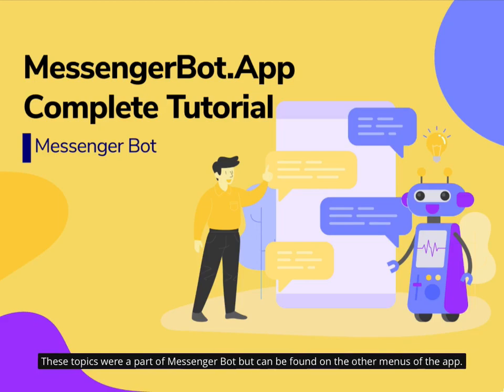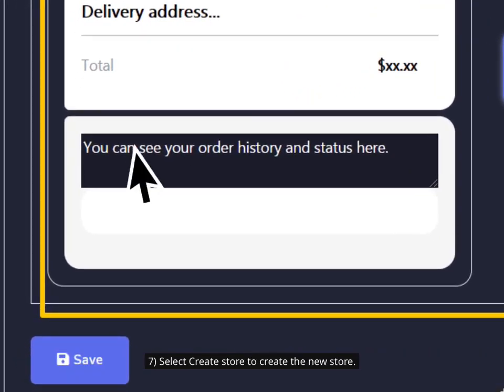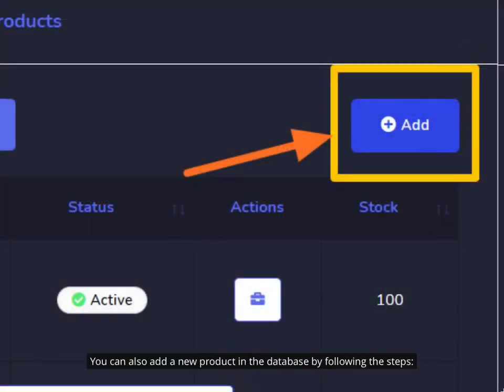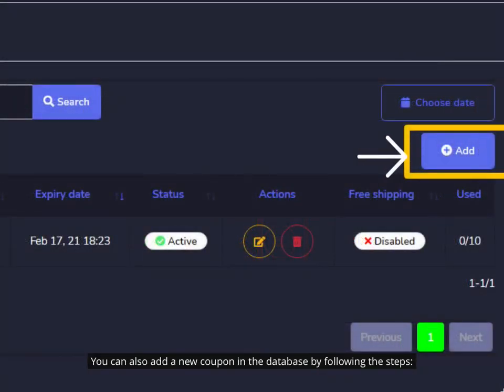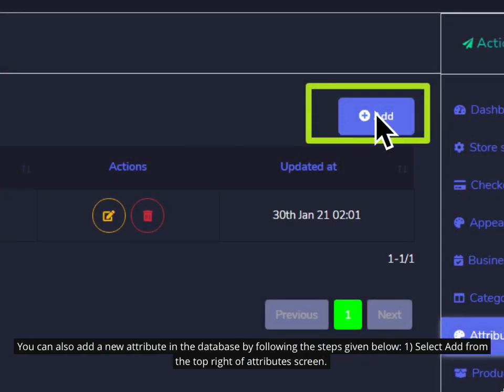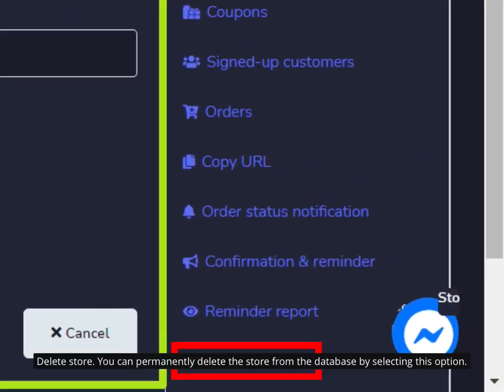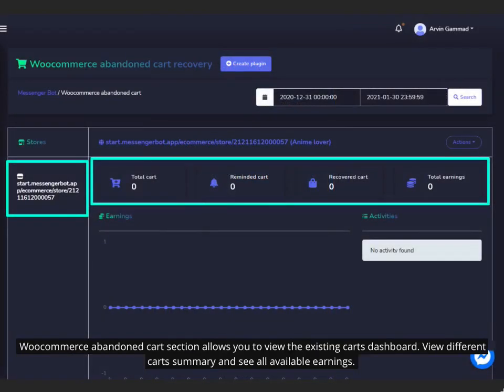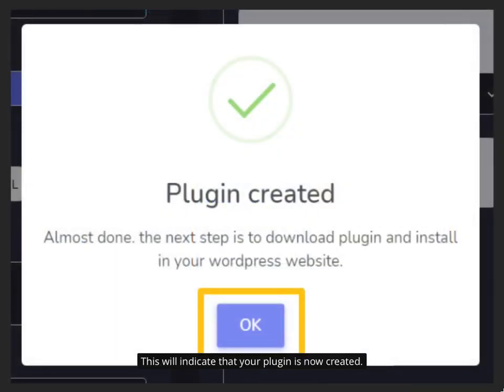Messenger Bot - eCommerce store - Woo-commerce abandoned cart - Messenger Bot Pt.5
Here will discuss the complete tutorial on Messenger Bot. Messenger Bot manages different bot activities, postback data, enlist the whitelisted domains, do messenger engagement, view the already created templates. And also helps you to connect the bot data with 3rd party applications, helps to generate web forms, and integrates with auto email responders. It also helps run your E-commerce and WooCommerce business through this platform.

Subtopic:
- Messenger Ecommerce Store.
- WooCommerce Abandoned Cart.